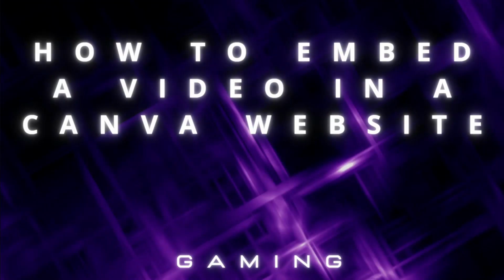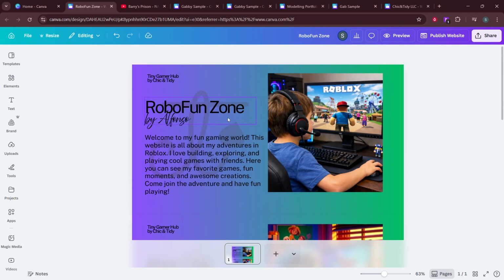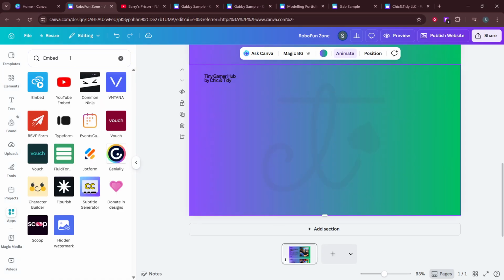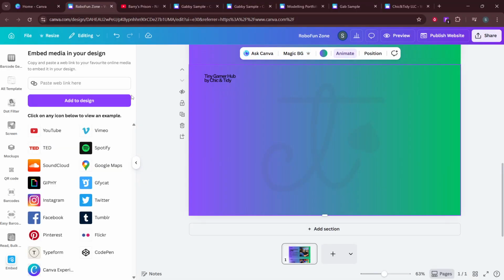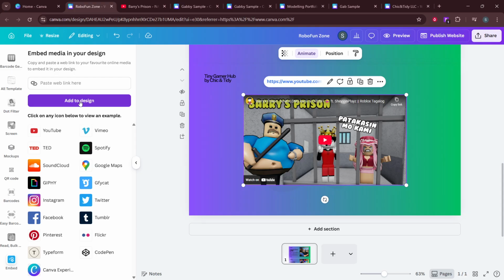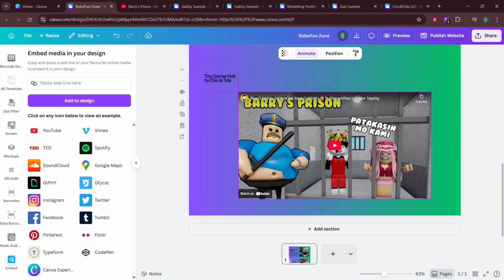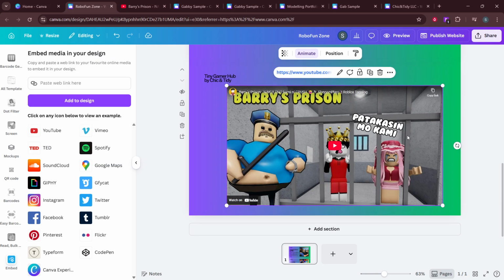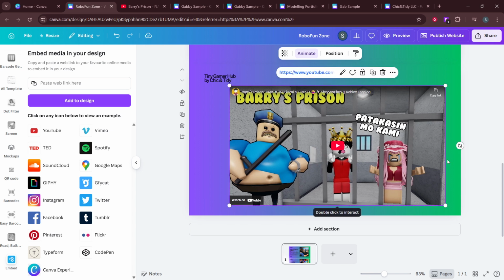How to Embed a Video in a Canva Website [2026 Full Guide]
How to Embed a Video in a Canva Website

In this video, we show you exactly how to embed a video in a Canva website to enrich your published page with dynamic, engaging visual media. We evaluate the core integration parameters required to house external or native video assets directly within your digital layout.

Mastering this feature significantly improves audience retention and project quality. By centralizing your multimedia assets directly on the page, we eliminate navigation friction and ensure a highly interactive browsing experience for your site visitors.

Technical Specs:
Software: Canva; Feature: Dashboard